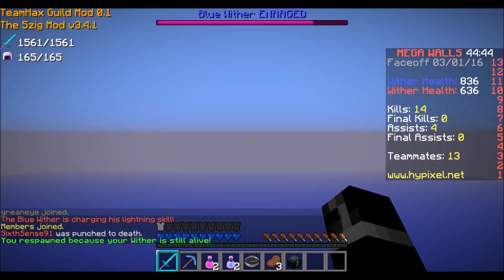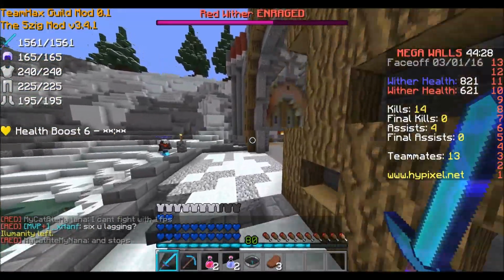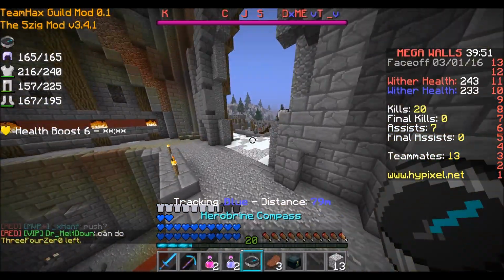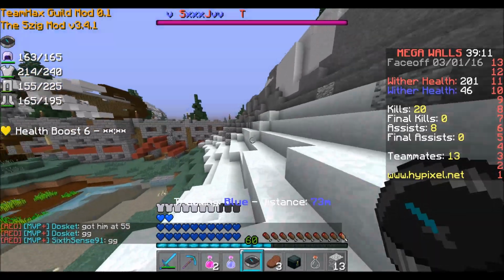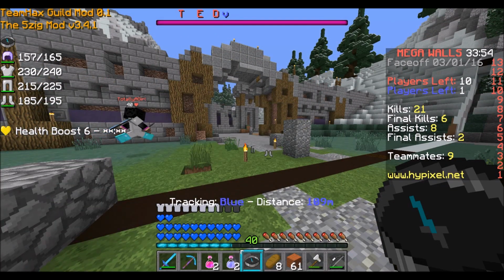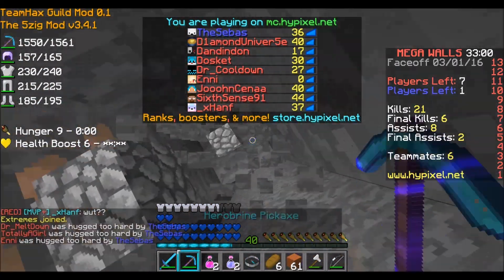Mega Walls New Map - Goldforge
A new Mega Walls Map came out and I recorded a lookaround of the map and where you can find everything + a gameplay

IP: mc.hypixel.net